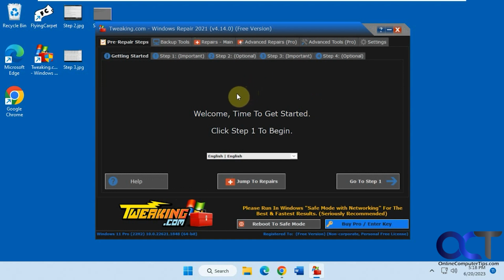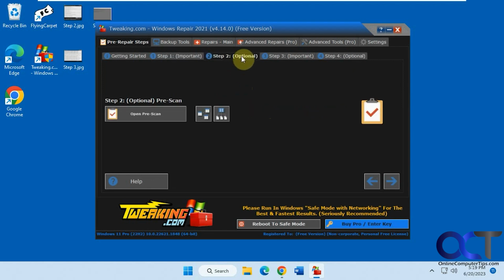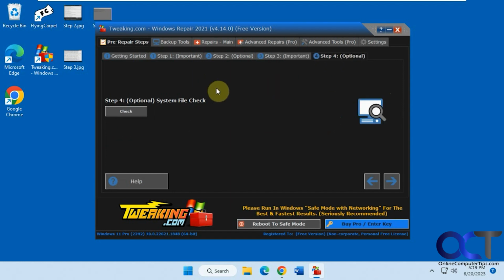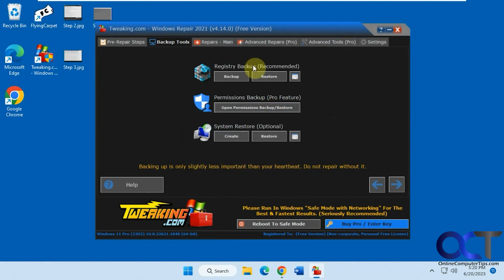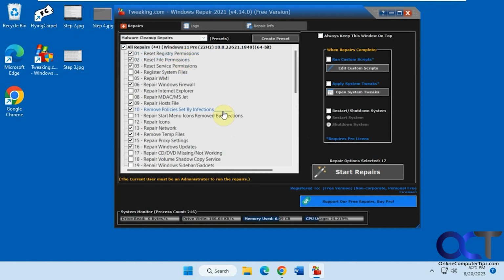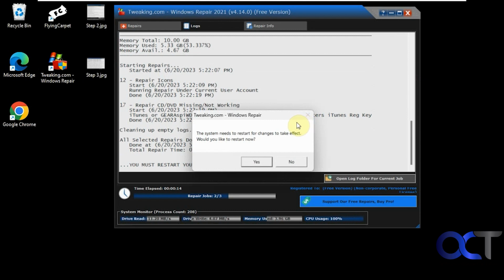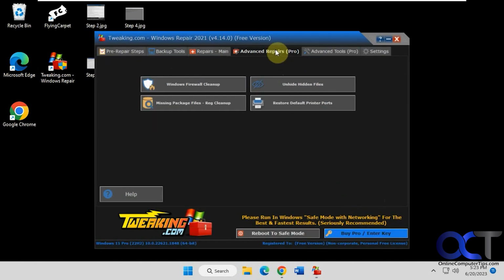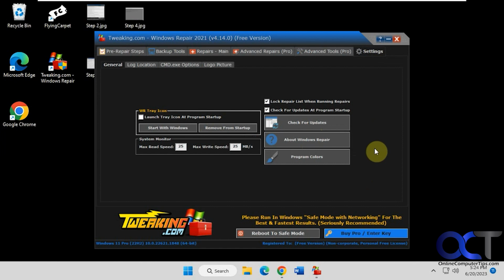Tweaking.com Windows Repair App Overview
If you are the type who likes to troubleshoot and fix your own computer when things go wrong, it's always a good idea to have some helpful tools in your arsenal that can help find and fix whatever issue you might have on your computer. The free Tweaking.com Windows repair program has a lot of nice features and even more if you buy the professional version.

This app can find issues related to malware, users, services, permissions, Windows Updates, file system, apps, printers, firewall, the Windows registry and more.

Here is a link to download the Tweaking.com toolkit.